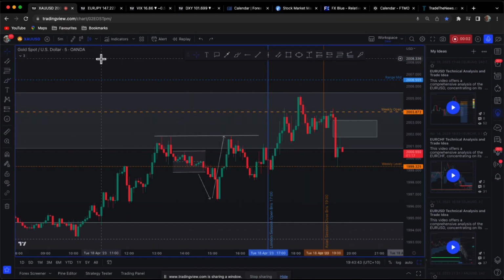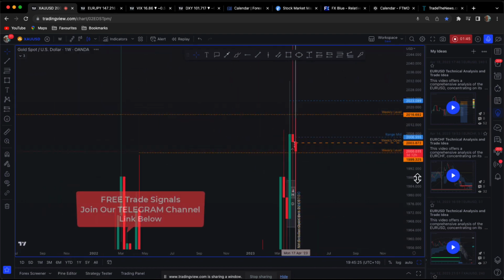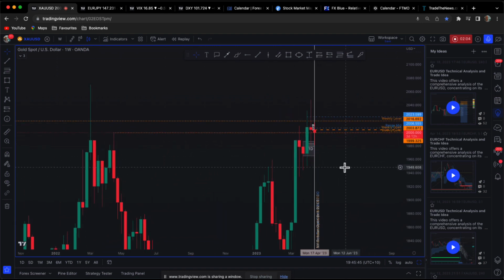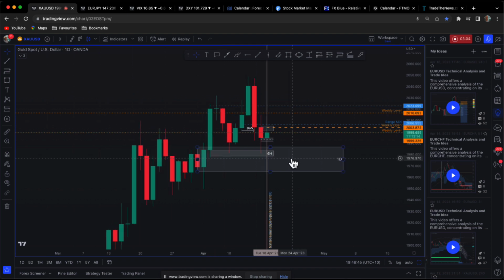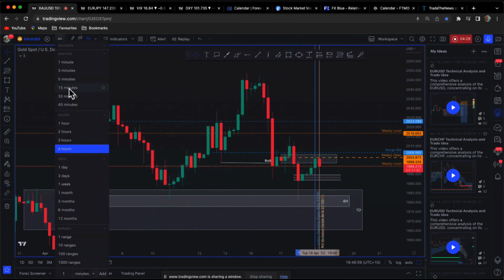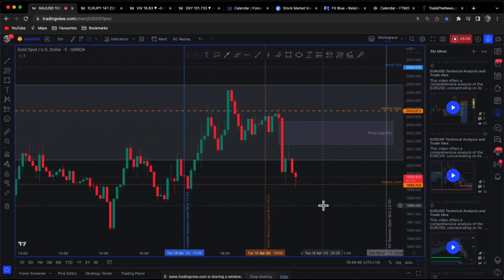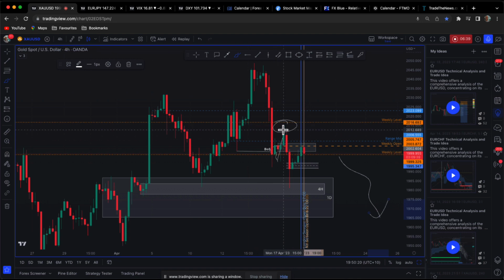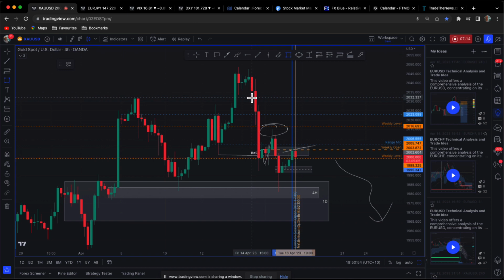GOLD XAUUSD Technical Analysis and Trade Idea